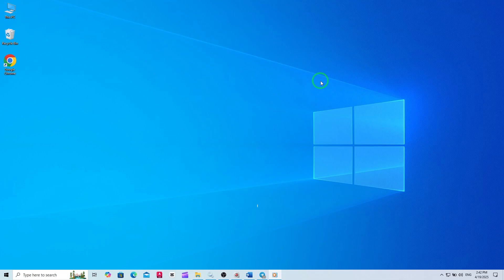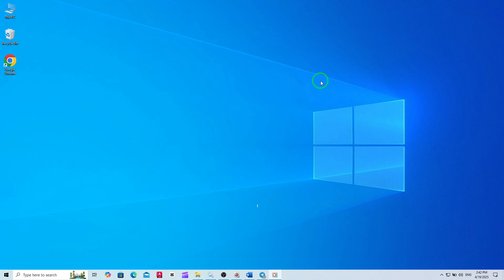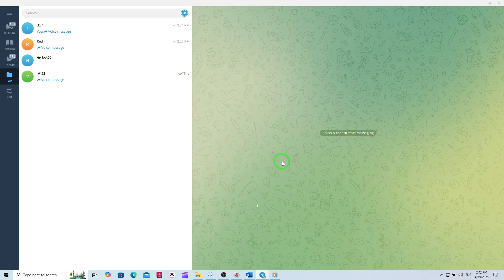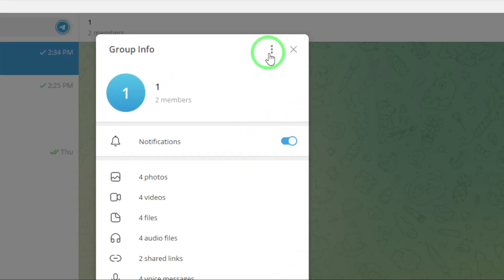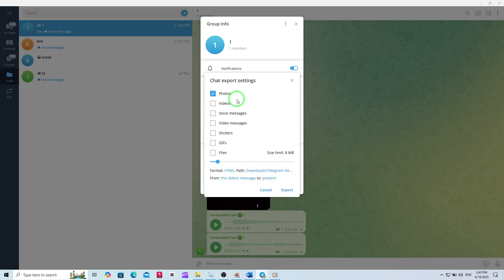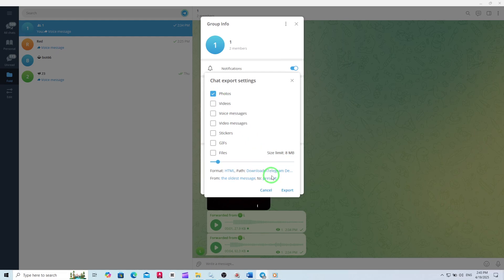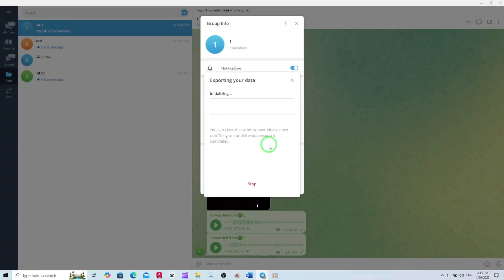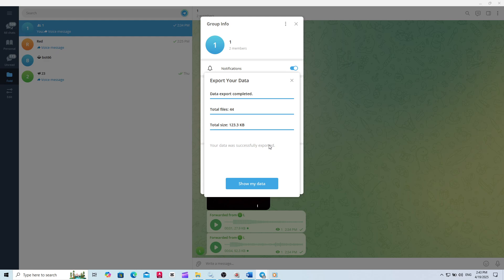How To Export All Photos From A Group On Telegram App On PC (New Update)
Learn how to export all photos from a Telegram group on your PC using the latest Telegram update. This quick tutorial will help you save every photo from your chosen group chat in just a few clicks, making it easy to back up or organize your media files.

Follow these simple steps:

1. Open the Telegram app on your PC.

3. Click on the three dots in the top right corner, then select Export chat history.

4. Check the Photos option, then click Export.

This method lets you efficiently export all group photos at once, saving time and ensuring nothing gets missed. Perfect for anyone who needs to back up group images or transfer them for other uses. Try it now and manage your Telegram photos with ease.-
Timeline:
00:00 Start
00:12 How to do it
01:05 End